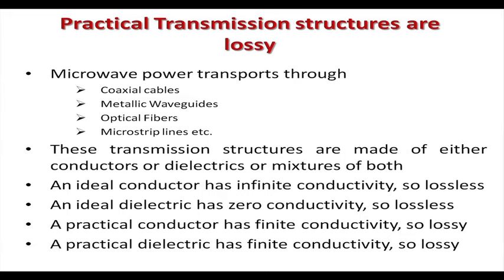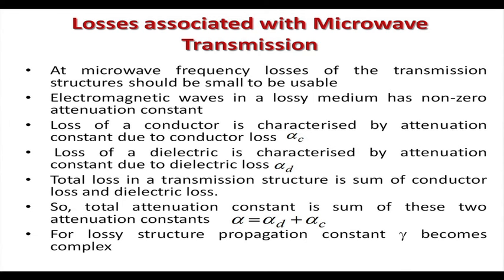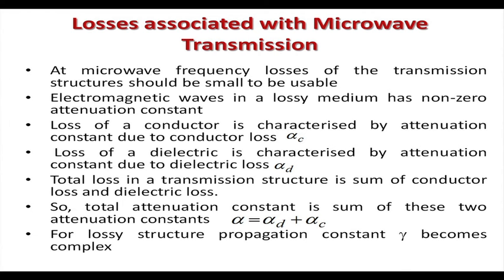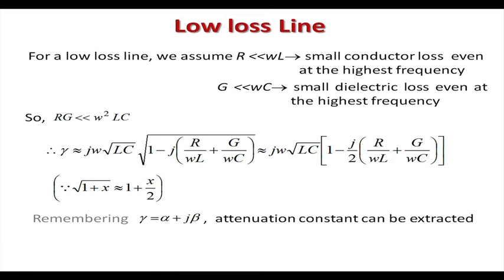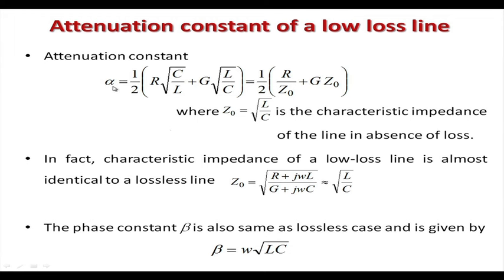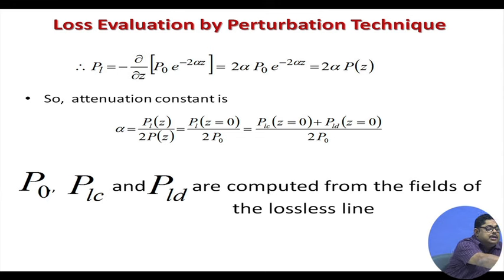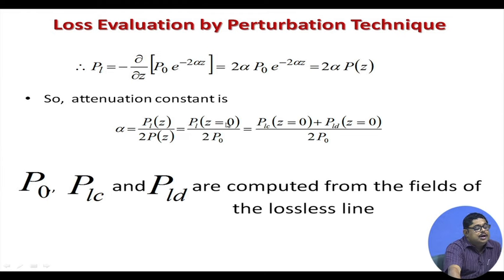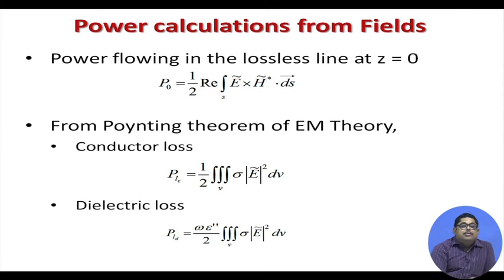Losses Associated with Microwave Transmission